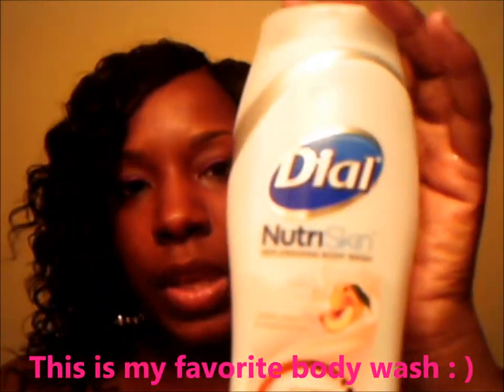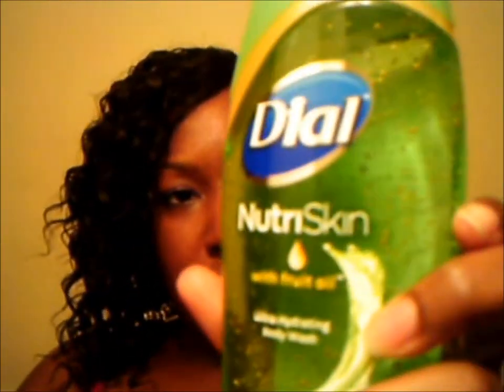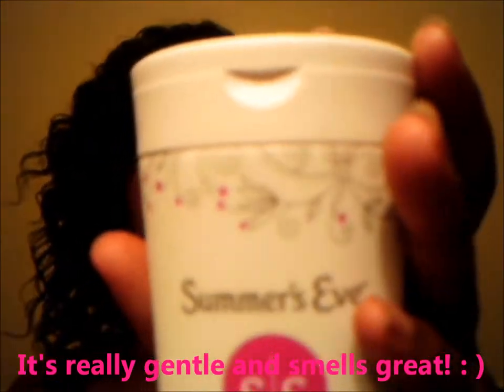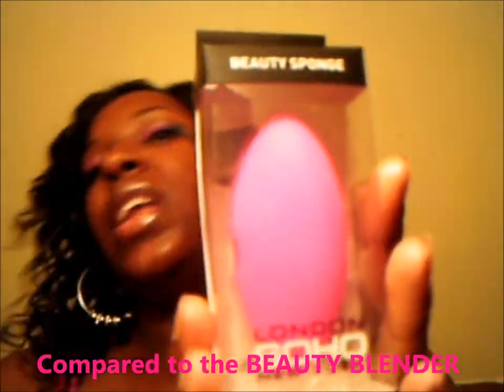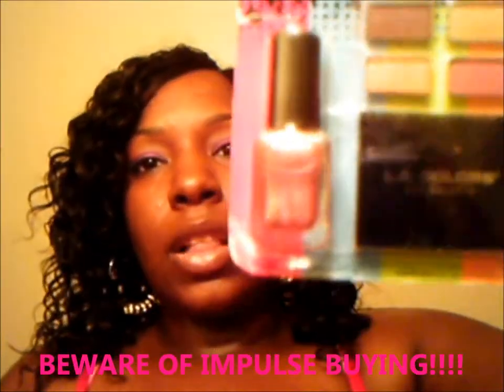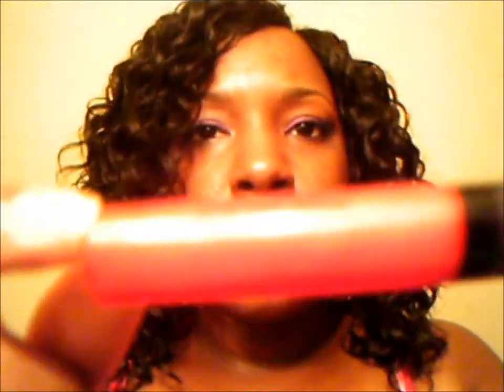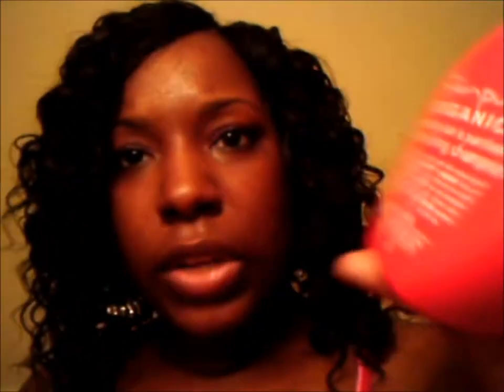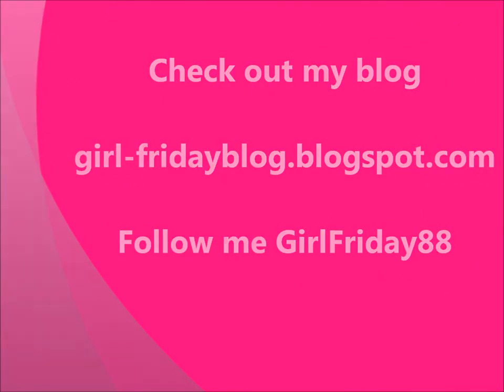Collective Haul Summer 2012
A collective haul featuring some goodies I bought over the summer that I never got to vlog about